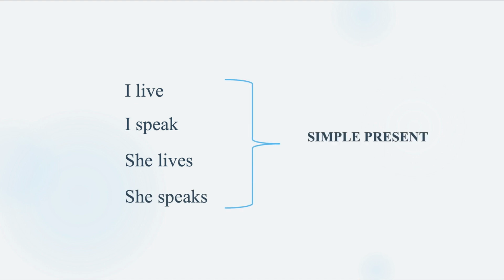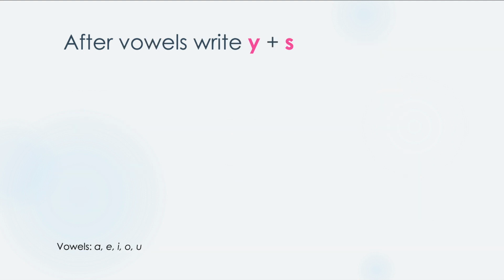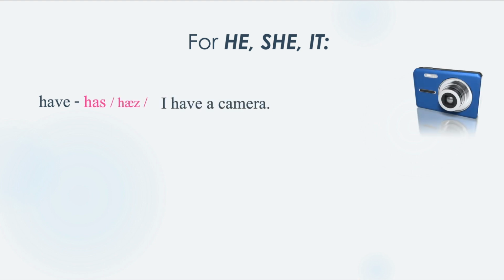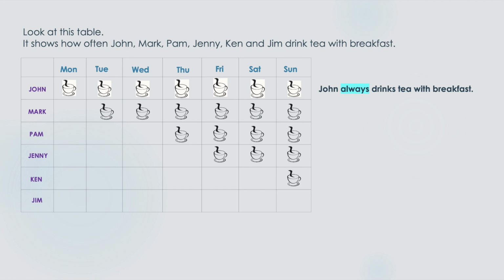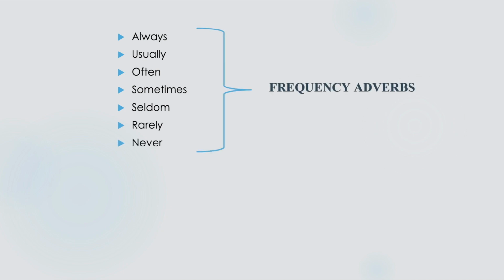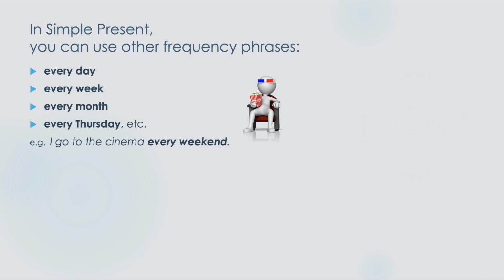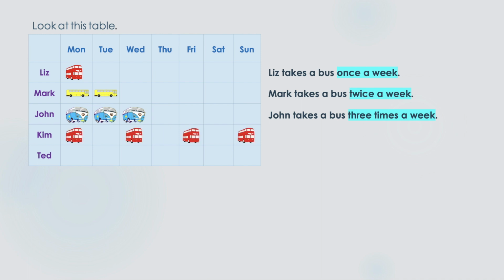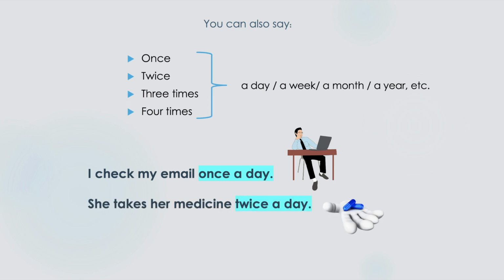Lesson 12. English Grammar for Beginners: Simple Present. Настоящее Простое Время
In this video you learn to talk about people using Simple Present tense. 📖
You will learn to talk about habits and routine.
Study frequency adverbs and time phrases with examples from movies.🎥

Timecodes:

0:00 Intro
0:35 Verb forms
0:46 Adding -s and -es
2:39 Frequency adverbs (always, usually, often, sometimes, seldom, rarely, never)
4:04 Position of frequency adverbs in a sentence
4:40 Other frequency (time) phrases (every day, every week, etc.)
5:00 Position of time phrases in a sentence
5:25 once/twice/three times a day/week/month, etc.